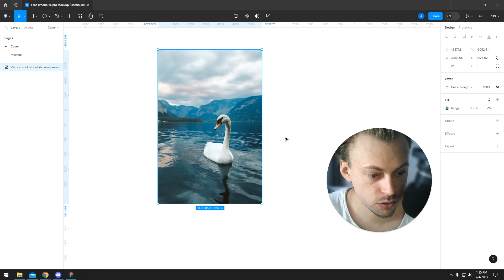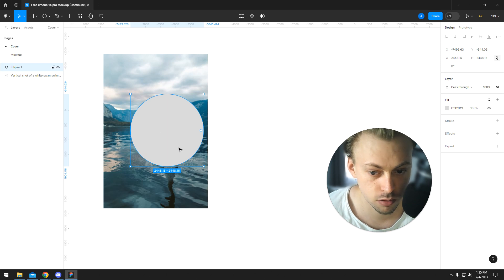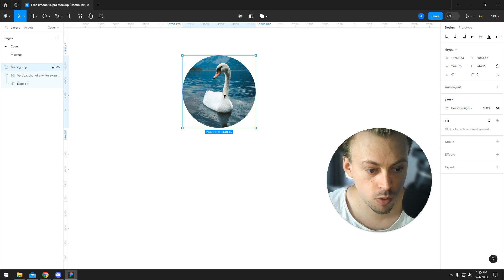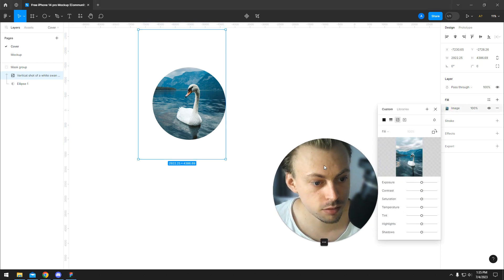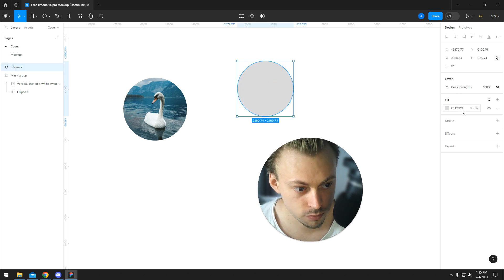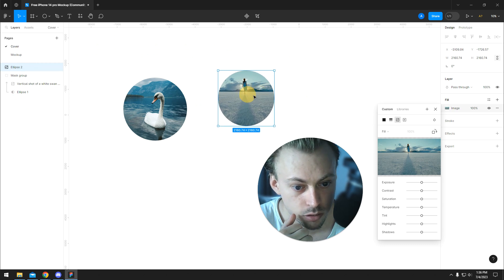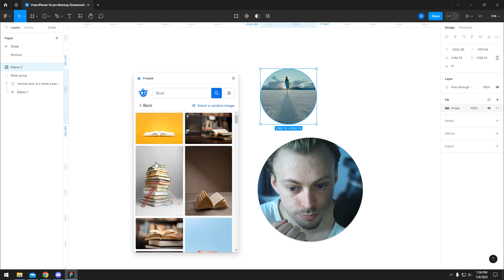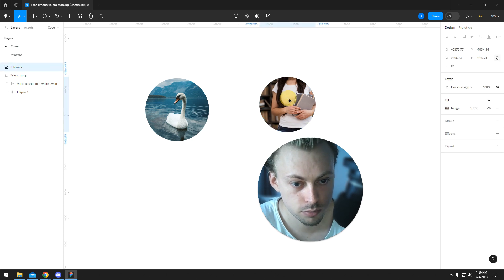How to Crop a Picture into a Circle in Figma